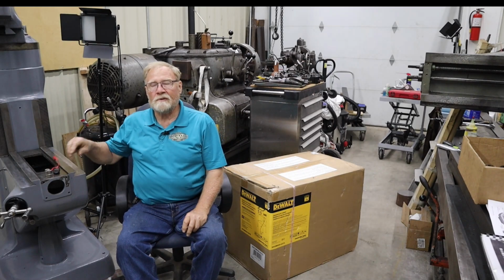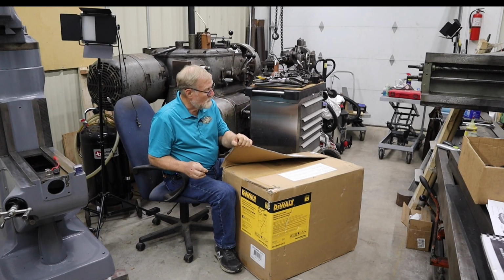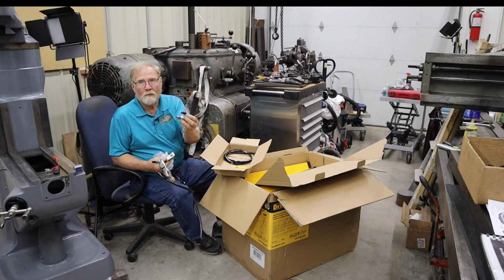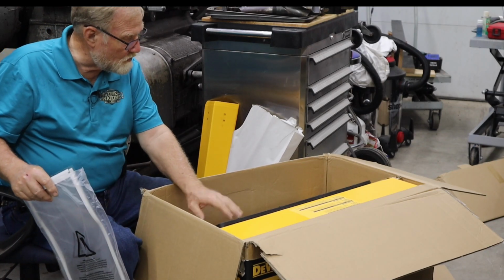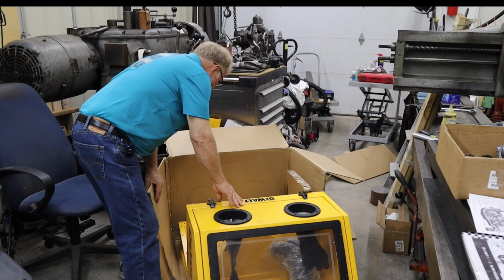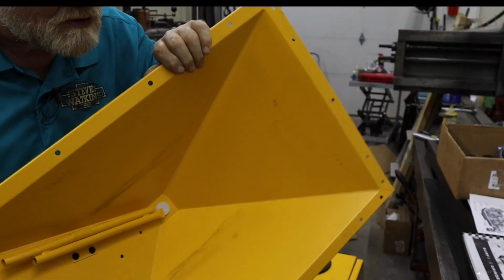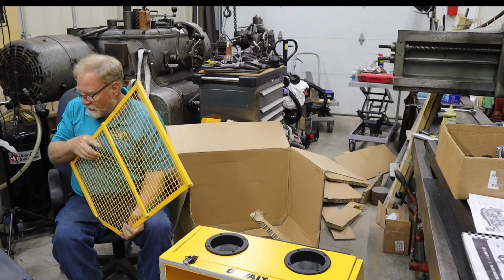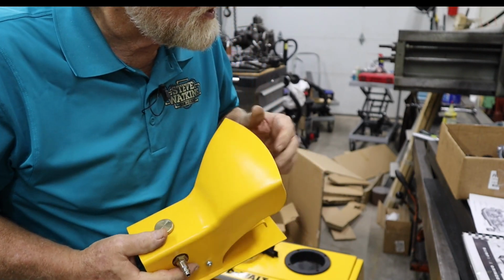Dewalt Abrasive Blast Cabinet Part 1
Part 1 of a 3 part series on my new Dewalt  Abrasive Blast Cabinet. Part 1 is unboxing, 2 putting it together and 3 is modifications I made to make it work better.